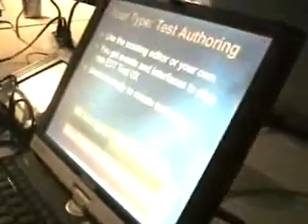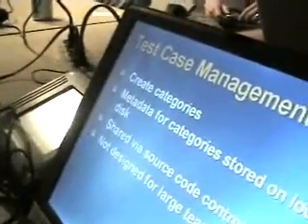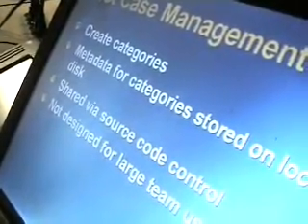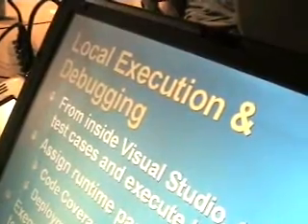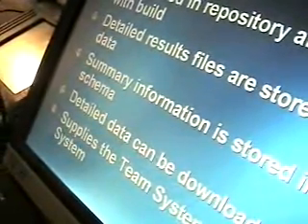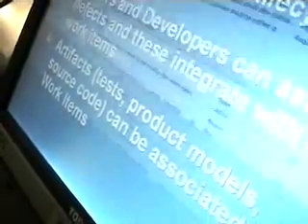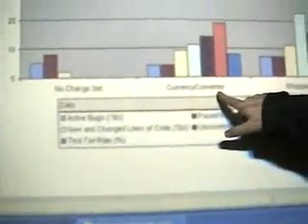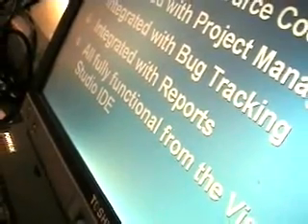Jason Anderson - Late night with the Burton team (Part IV)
Here's the final part of the late night session with the Burton team (Visual Studio Team System). In this segment, Jason and Tom answers questions from the customers who attended the presentation on test driven development.